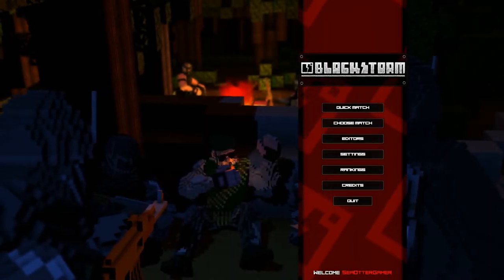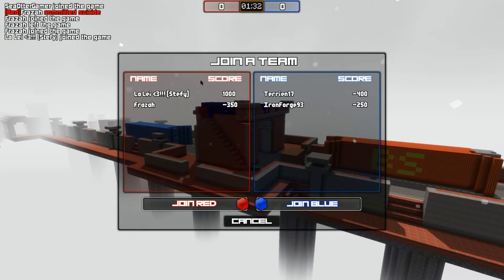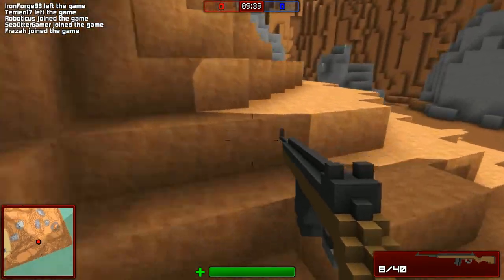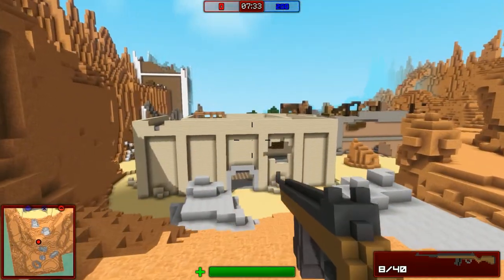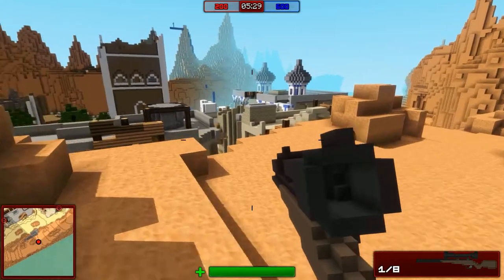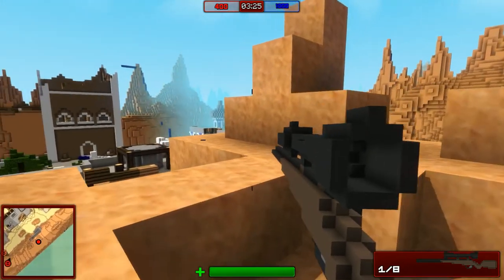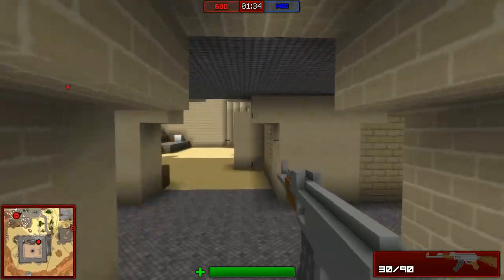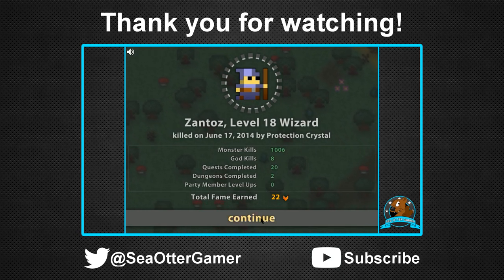First Look: Blockstorm by Ghostshark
BlockStorm is a voxel-based first person shooter developed by GhostShark Games.  It gives the player the capacity to create their own maps and player skins, as well as alter the map within the game.

Game Information
Title: BlockStorm
Developer: GhostShark
System: PC/Steam
Year: 2014